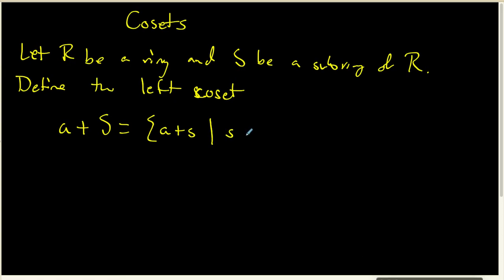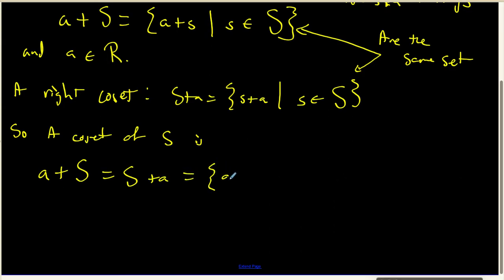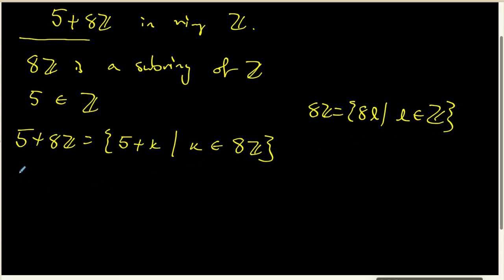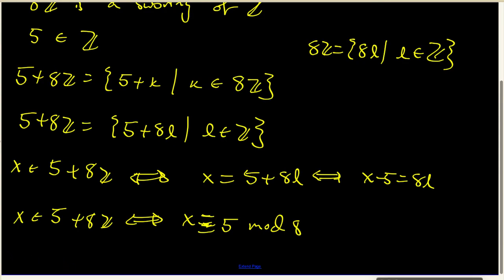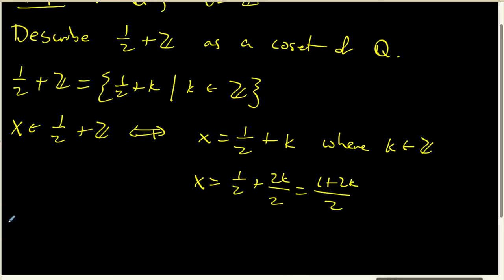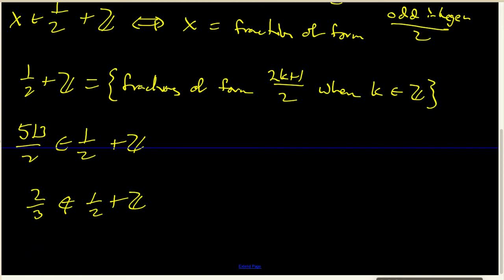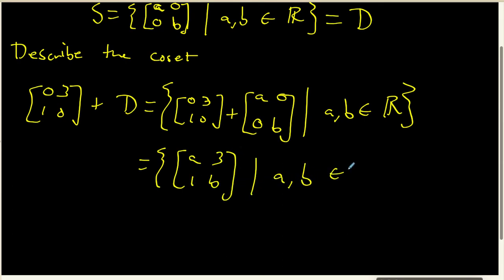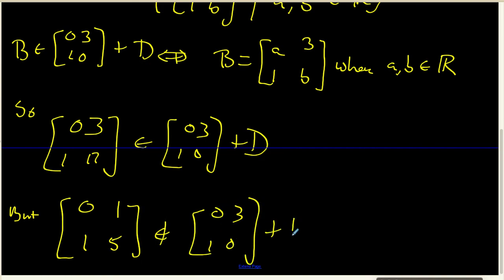35 Cosets of subrings